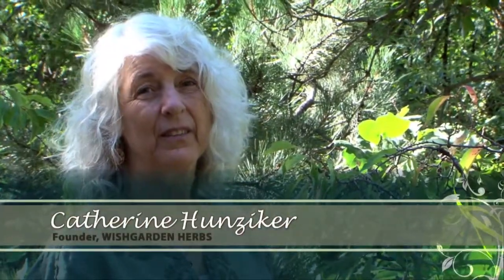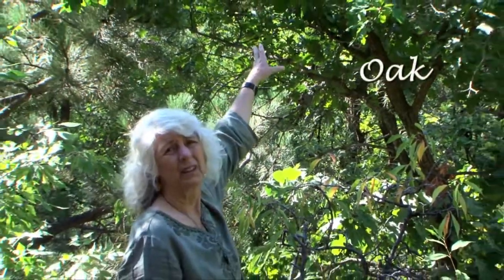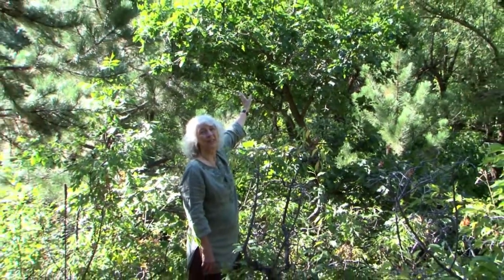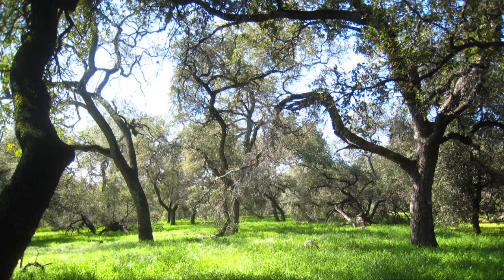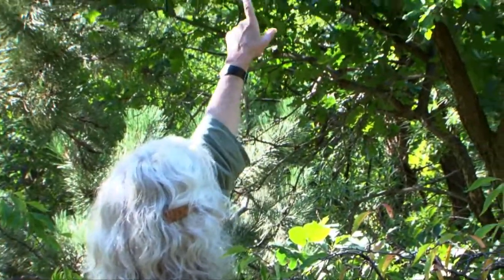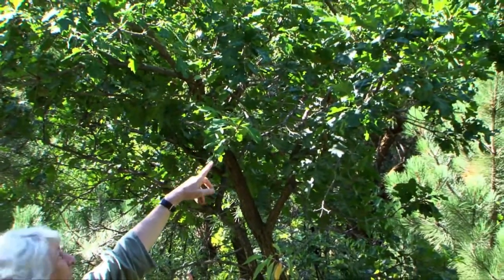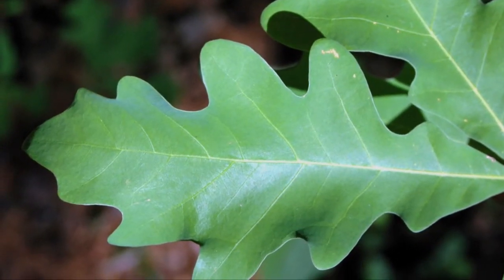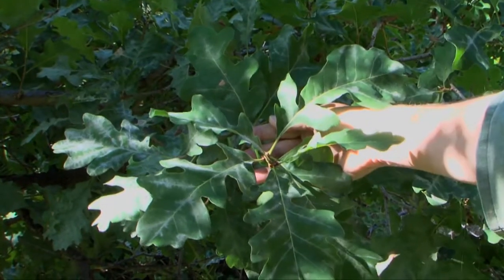WildCrafting Oak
Ever wonder what a tannins was or what they have to do with leather? Here's your chance to learn, as WishGarden founder and herbalist Catherine Hunziker introduces you to a mammoth white oak in Gregory Canyon, close to Boulder, CO. Oak, she explains, while more common to the Eastern and Southern regions of the US, is an amazing Rocky Mountain herb and abundant source of tannins. Discover why tannins might be just the thing to make your next dental visit a happy one and impress your friends by learning to tell the differences between white oaks and black.

WishGarden Herbs